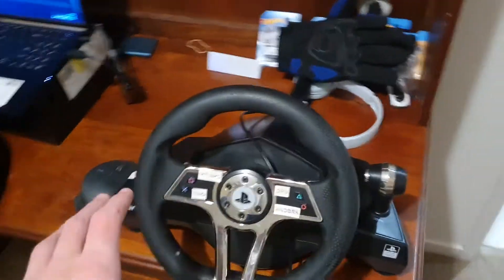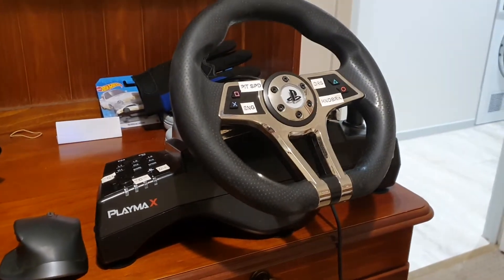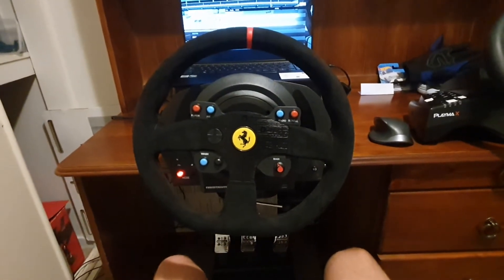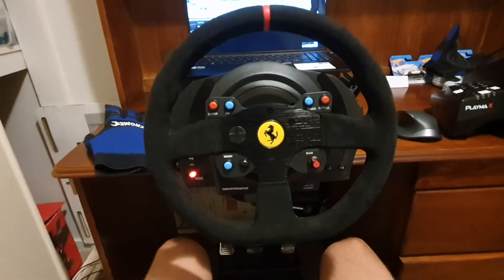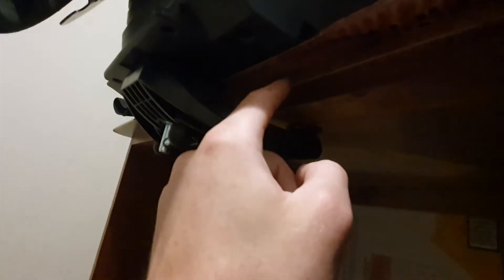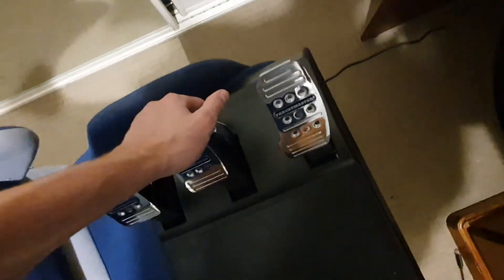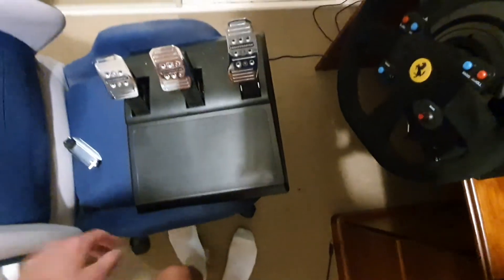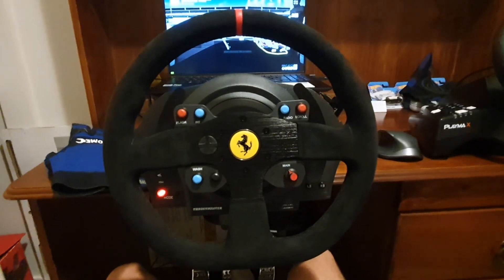thoughts and the way I setup my brand new t300 ferrari integral steering wheel